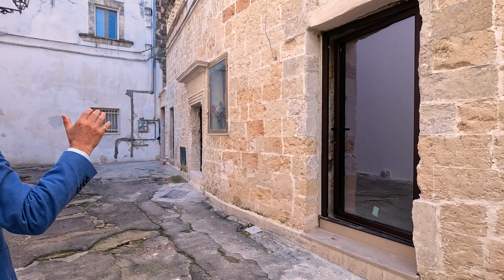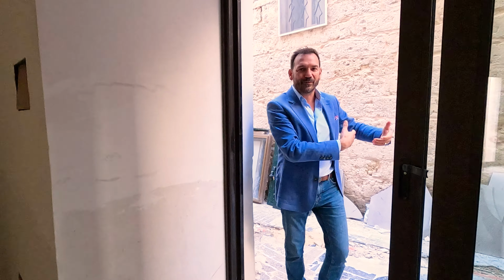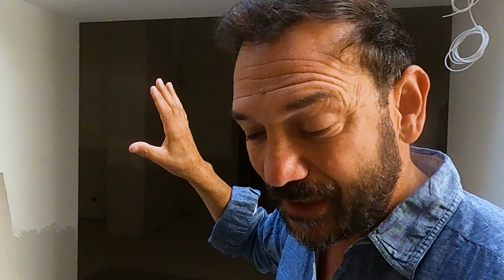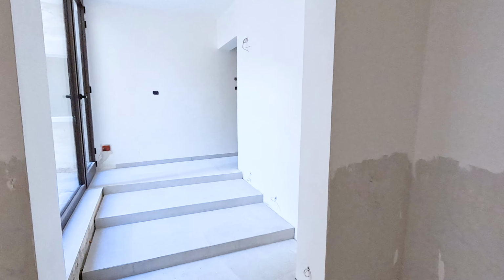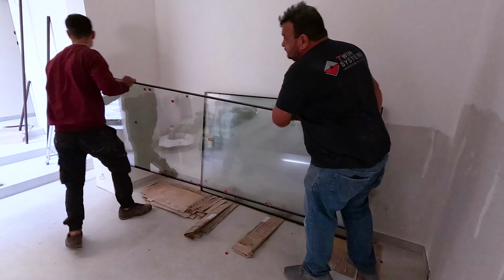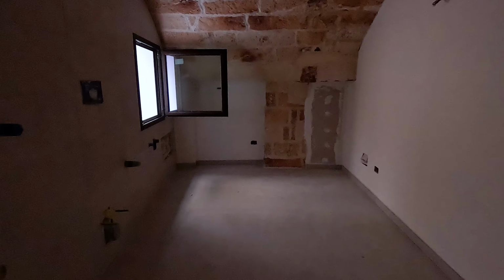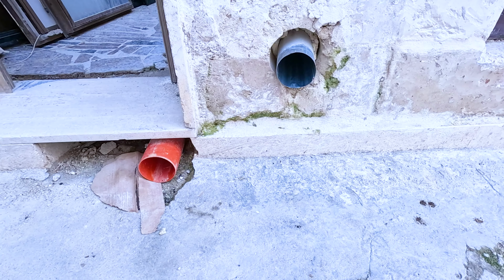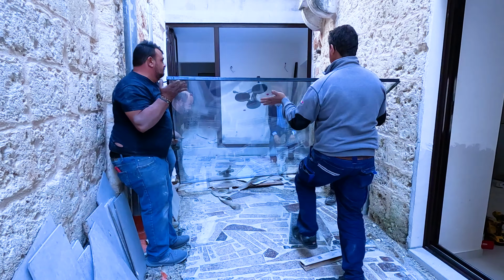Property Refurbishment in Italy, Gasper Grotto - episode 5 - Salento, Puglia by Davide Mengoli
Have you ever stopped and consider for a moment the possibility of doing something special in your life?

Something that makes you feel very scared and at the same time gives you butterflies in your stomach, just thinking about it.

I have, several times actually, and every time I have done it, I have created new possibilities for myself and others that I care for.

Remote refurbishing, just like remote purchasing has created the opportunity for many to push the boundaries of possibilities and in returned they have conquered a dream or realised a vision.

Refurbishing a property is the easiest part of the journey, having your vision turned into a reality is the challenging part of the task.

Remote Purchasing requires a rare ability, an ability that was gifted to me, a gift that I treasure and protect.

I listen, I feel, I hear, I touch and deliver people desires, turning their visions into reality. I go beyond that by feeling their concerns, their worries and in doing so, I do everything that is in my power to protect and deliver.

Thank you to the beautiful people that trust the process and vision, a vision of a world made of positive energies

WITH LOVE

Davide